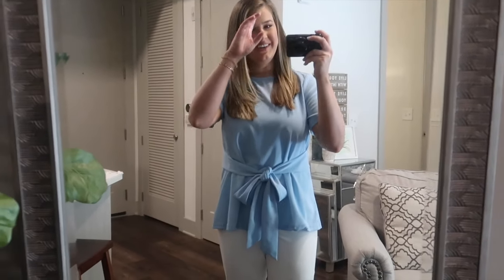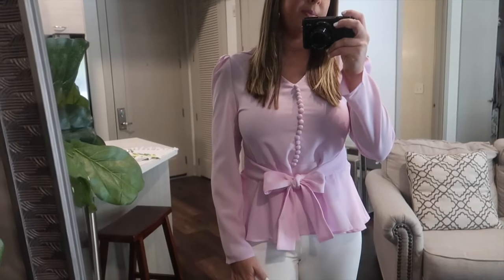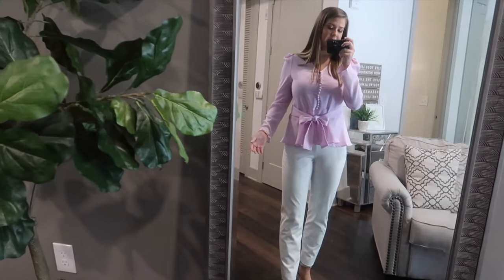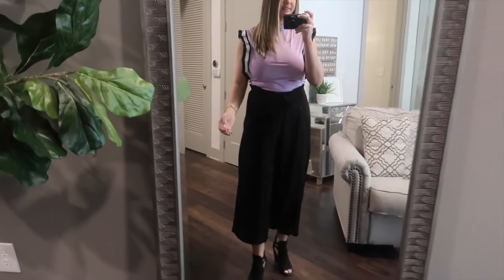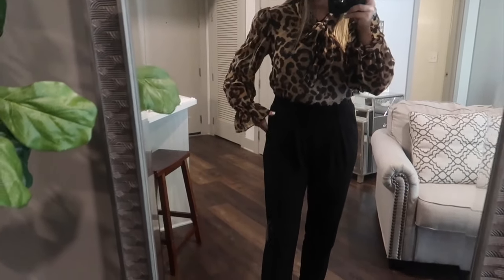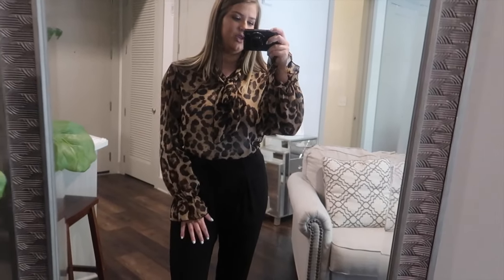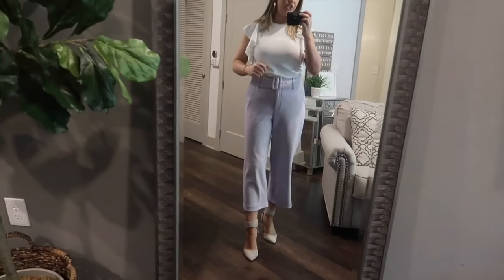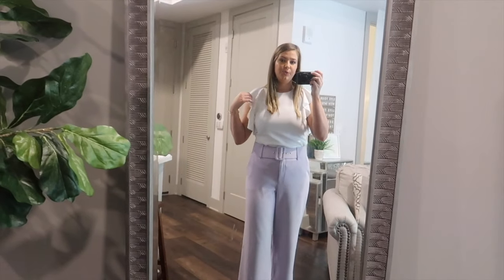HUGE SHEIN WORK CLOTHES TRY ON HAUL + REVIEW | Kaylee Wood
I hope you enjoy this try on haul from Shein! It is so hard to find affordable work clothes, so hopefully you find some inspiration through these outfits! Xoxo

❤️ PRODUCTS MENTIONED: ❤️

Pleated Armhole Mock-Neck Tee

Self Belt Keyhole Back Solid Top

💰 How I Get Money back when I Shop Online: In order to get Cash Back you have to shop through Ebates website